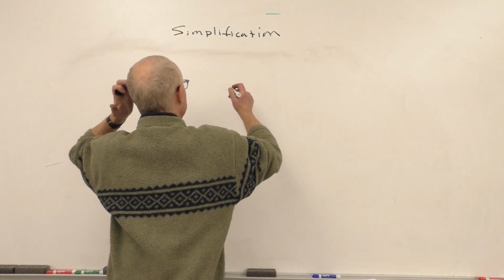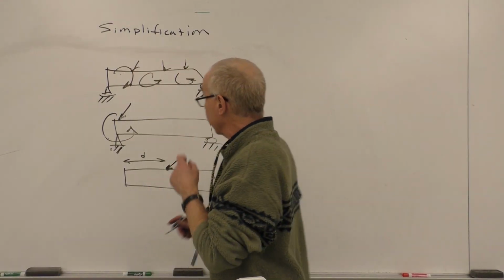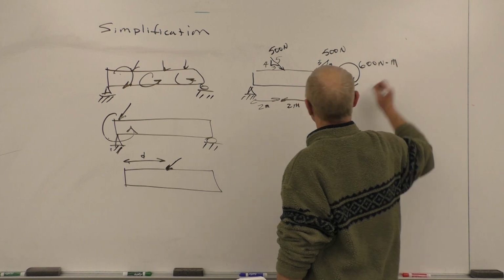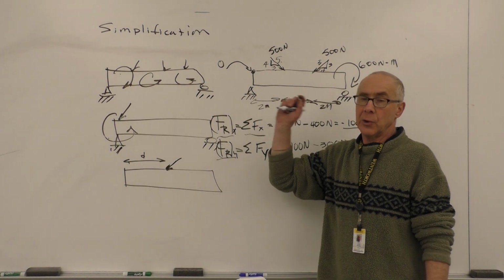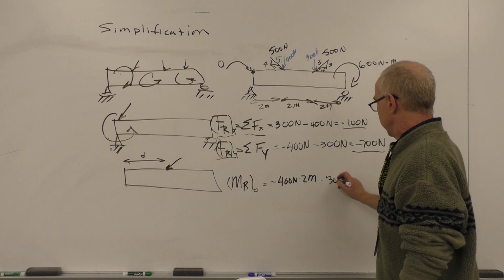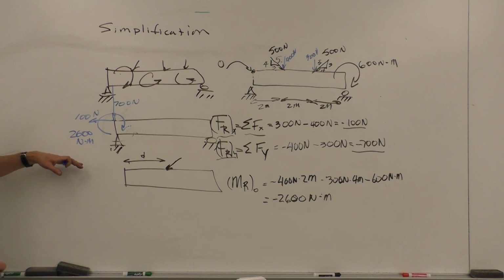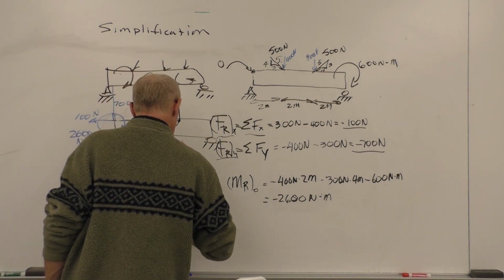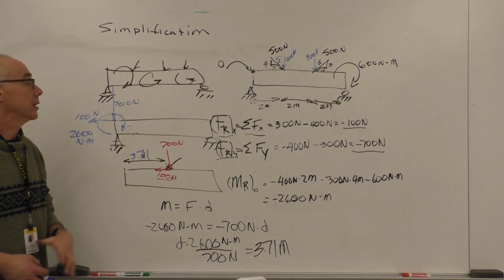Simplification of Complex Force - Moment System to a Single Force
In coplanar systems and systems with parallel forces we can take the process of simplification a step farther than we did before and reduce the system to an "equivalent" system consisting of a single force.